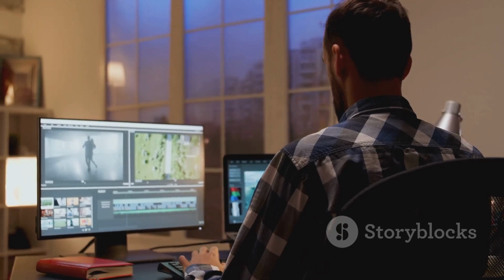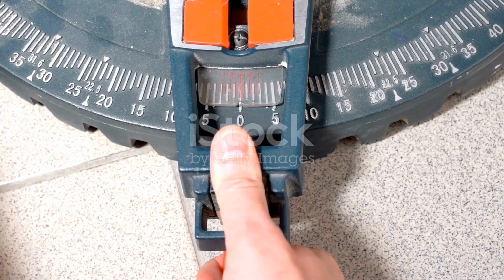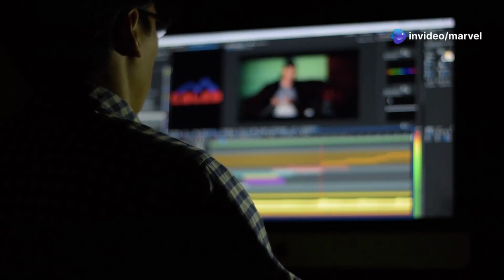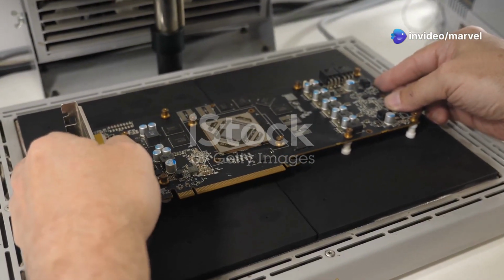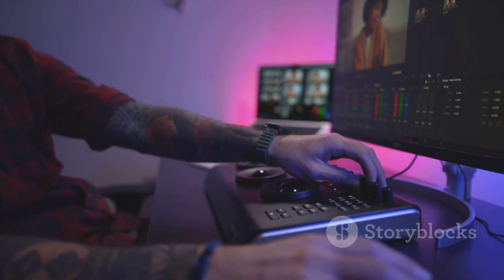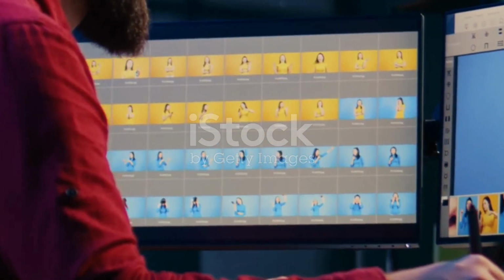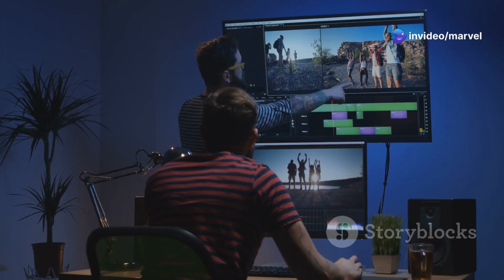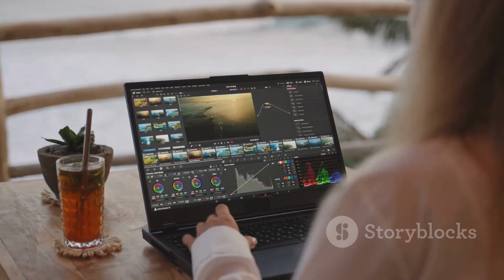Master Video Editing on Your PC Step by Step